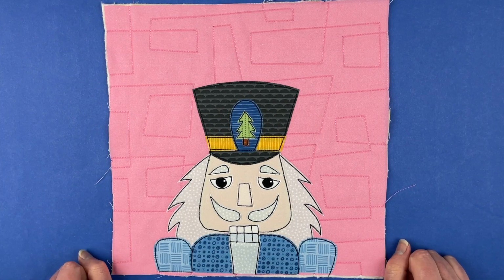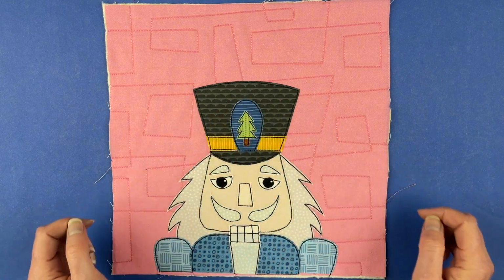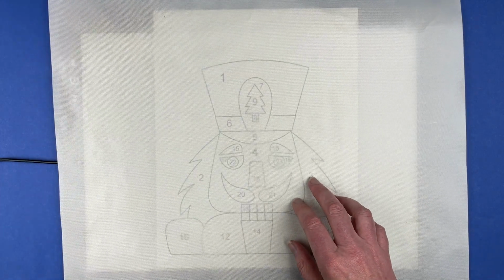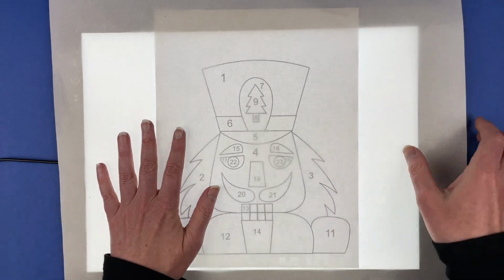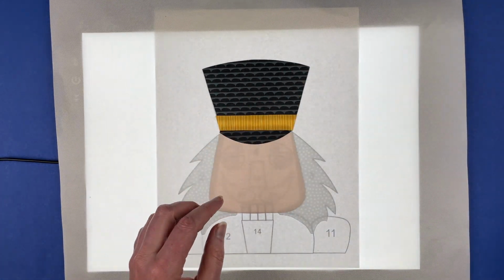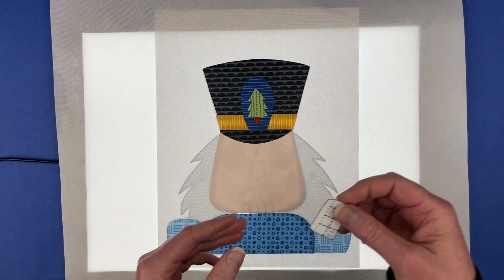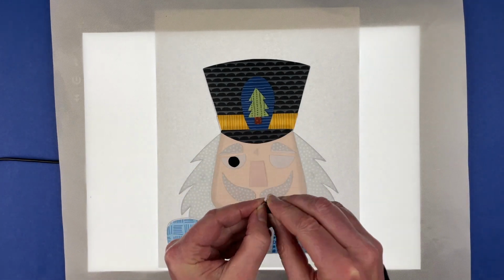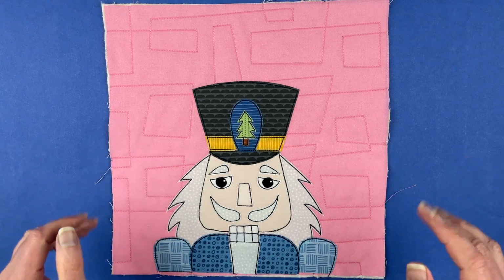How to Assemble the Nutcracker Block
This is a free applique pattern from Shiny Happy World. You can find the templates and step-by-step instructions with photos at